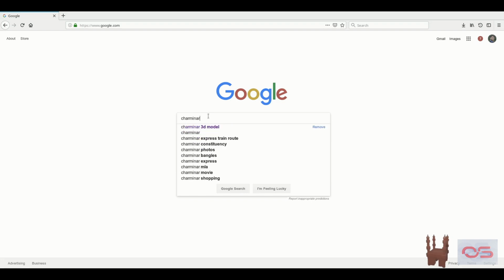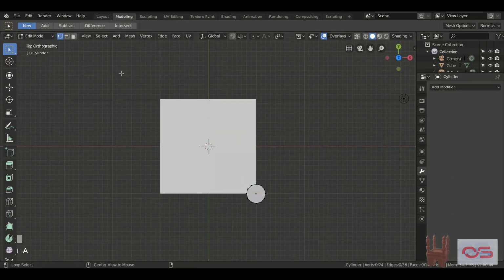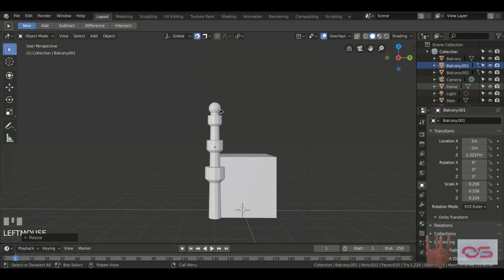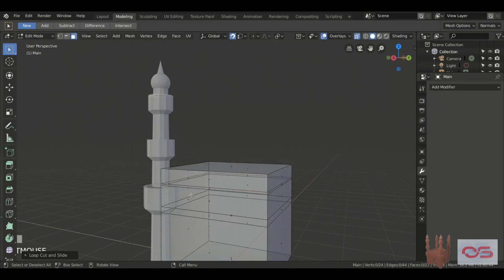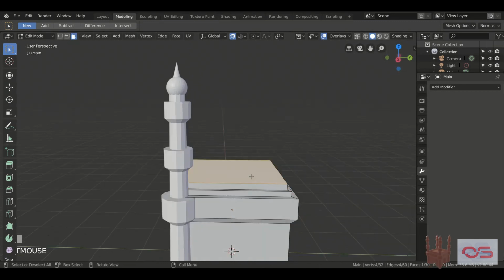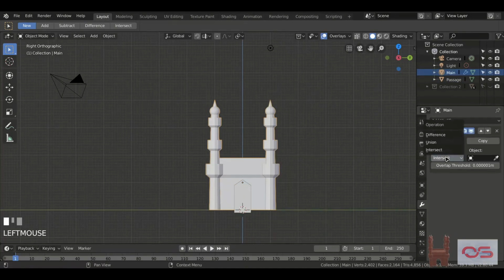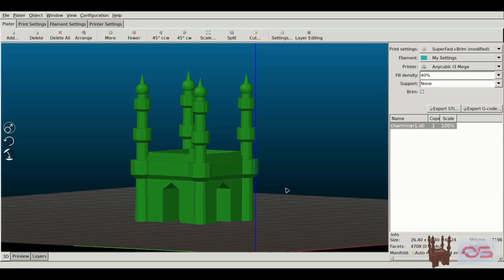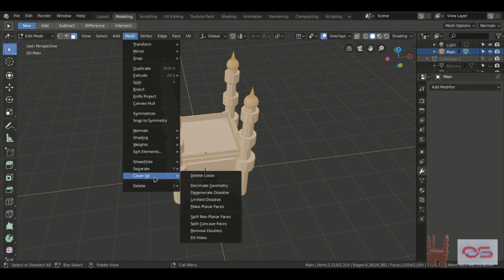Modeling a Low Poly Charminar in Blender 2.80 Beta for 3d Printing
Welcome to the "Over Sliced" channel.
In this video, I'll be creating a low poly model of Charminar, a historic monument located in Hyderabad, India. The model is designed so that it is easy to 3d print without any supports.

The model is created in Blender 2.80 beta.

Be sure to check back again for more 3d modeling and 3d printing related content.

-Over Slicer